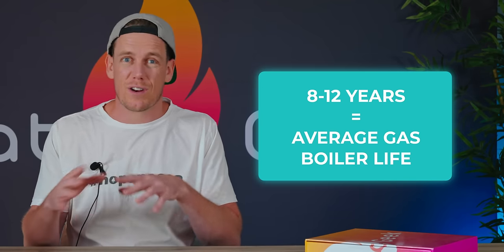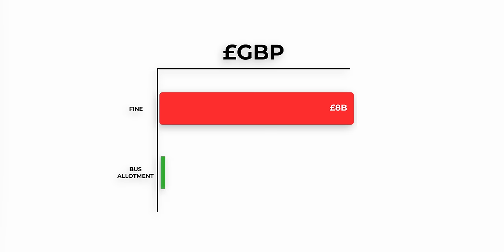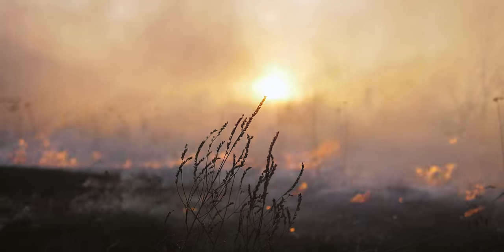The TRUE Payback Time for Heat Pumps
Is renewable heating doomed? Adam blows the lid on the true cost of renewable heating to both the individual and to the public.